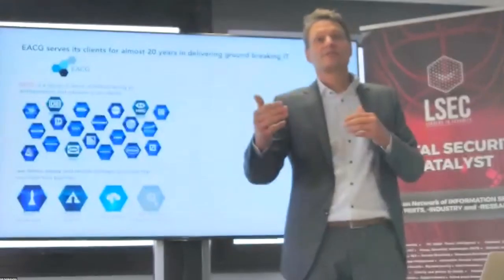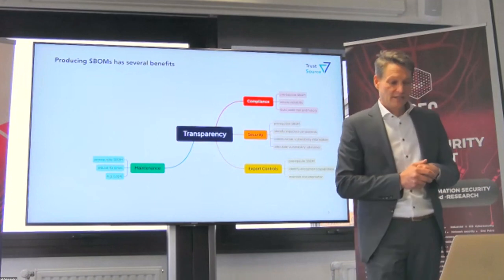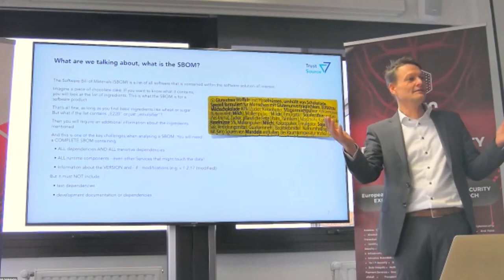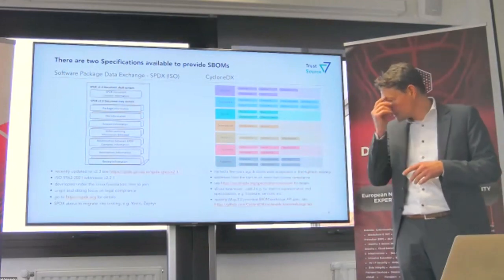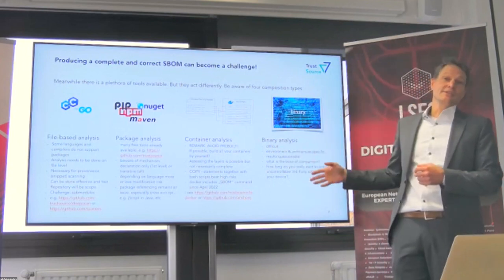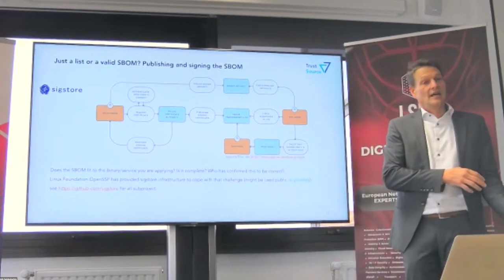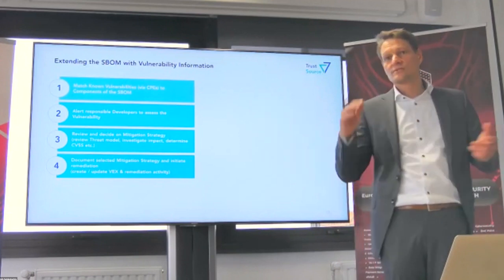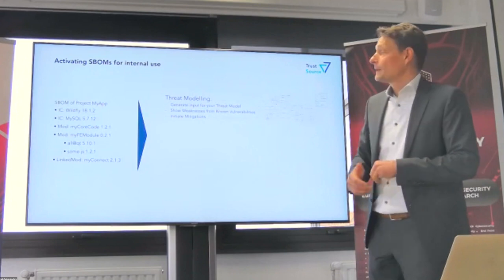IIoTSBOM Annual Event - TrustSource 20221110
LSEC's annual IIoTSBOM focusing on sharing experiences and best practices in developing SBOMs and supporting device and software production companies in developing SBOMs and technology consumers in procuring on the basis of SBOMs and to include them in the supply chain cybersecurity requirements.
Some companies are producing hundreds of SBOMs for thousands of products. Learn from TrustSource, one of the leading European companies developing applications to support the developments of SBOMs.